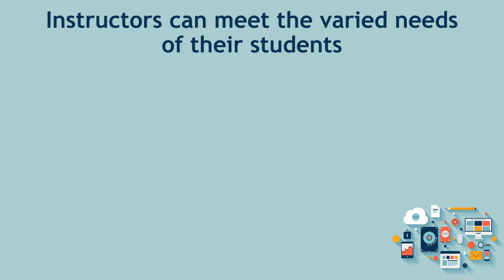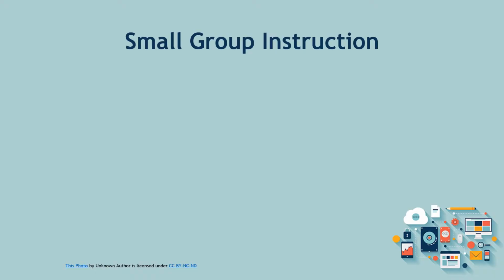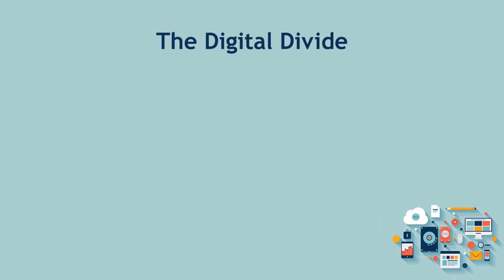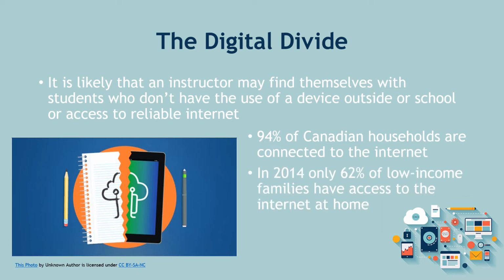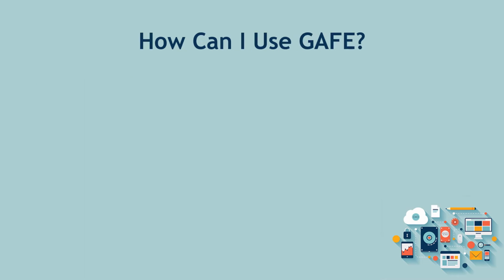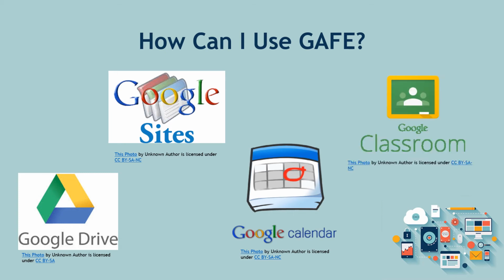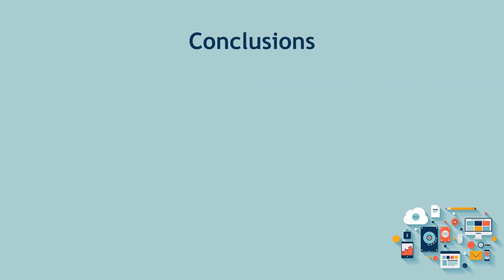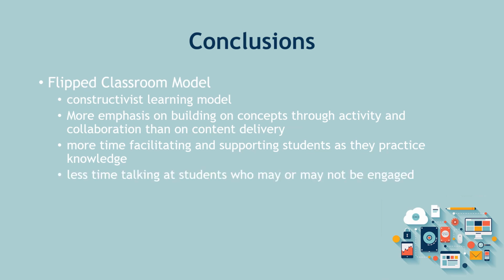Using GAFE to Flip a Classroom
Jaclyn MacLeod
EDUC 5103